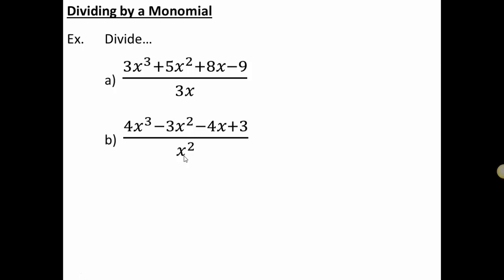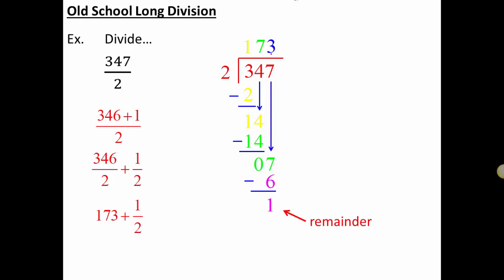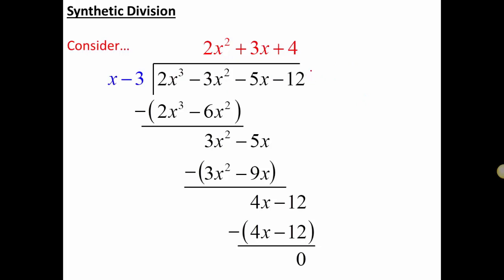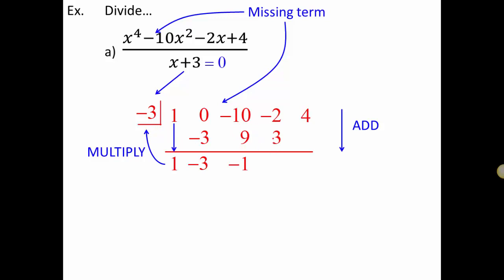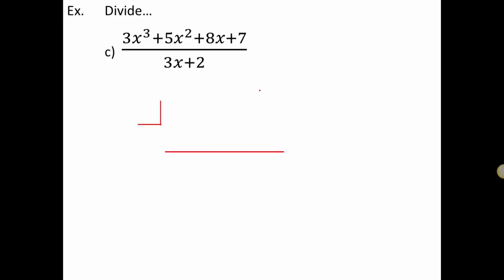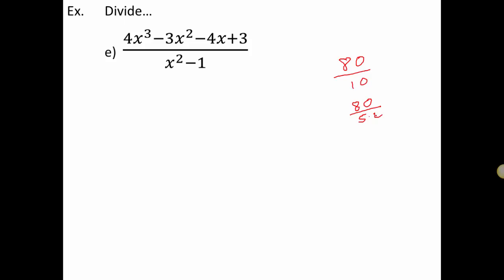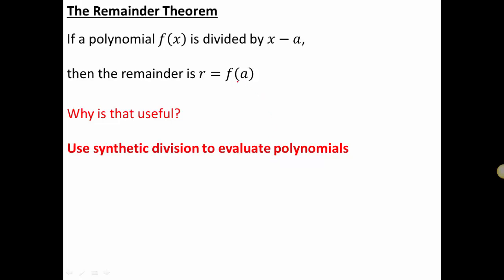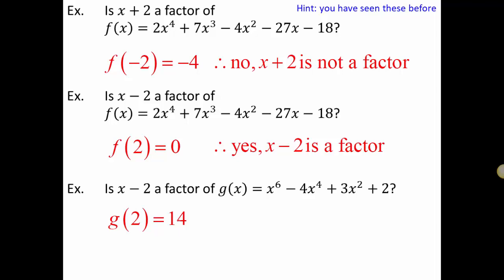Lesson 2.2 - Polynomial Division (Sect. 2.4)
Covers polynomial division focusing on synthetic division. Also includes the Remainder Theorem and the Factor Theorem

Dividing a polynomial by a monomial 0:00

Old school long division review 4:11

Dividing a polynomial by a binomial using long division 9:04

Synthetic division 14:26

Synthetic example a 20:32

Checking example a with a calculator 24:20

Synthetic example b 28:14

Synthetic example c (leading coefficient not 1) 29:55

Synthetic example d 34:48

Synthetic example e (non-linear divisor) 36:03

Synthetic example f 40:09

The Remainder Theorem 42:16

Remainder Theorem example 1 45:05

Remainder Theorem example 2 47:19

Remainder Theorem example 3 47:52

The Factor Theorem 48:24

Factor Theorem examples 50:31